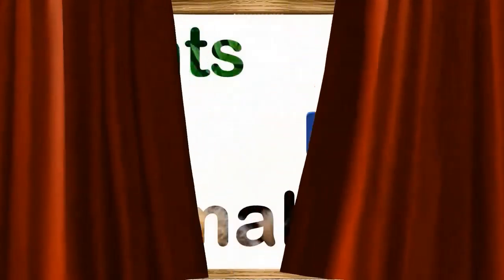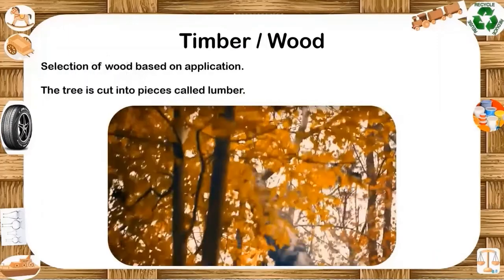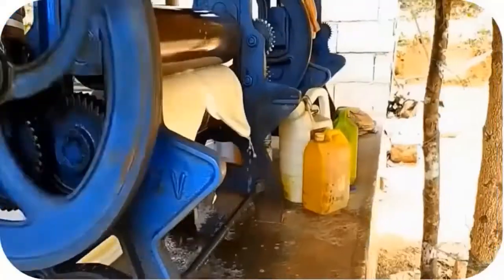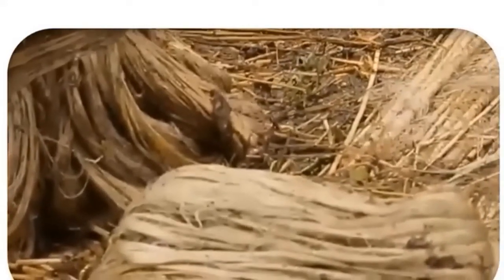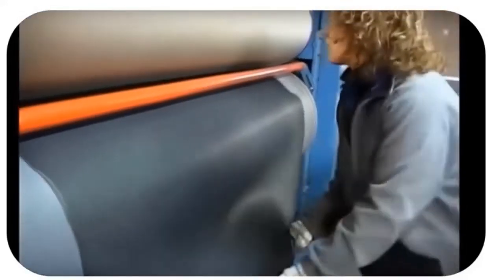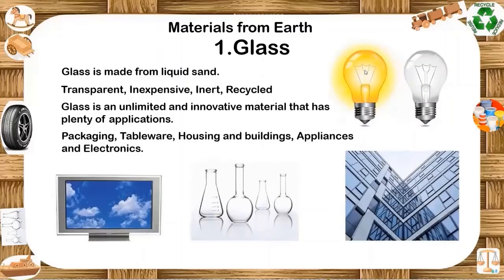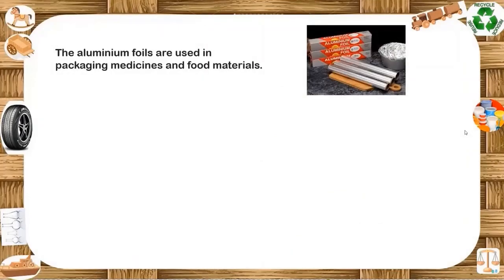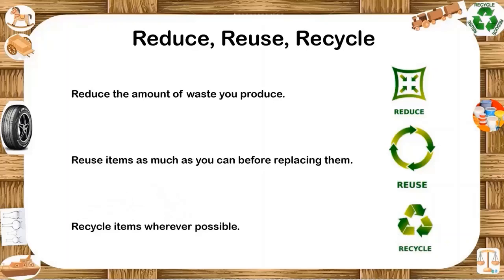Materials from Plants Animals and the Earth | things made of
Materials from Plants, Animals and the Earth
In this video we have discussed about the varies materials from plants, animals and the Earth, their uses and how they are made from raw materials..
Materials from Plants
Timber, Paper, Rubber, Cotton, Jute, Flax.
Materials from Animals
Leather, Wool, Silk.
Materials from the Earth
Glass, Clay, Metals, Petroleum.
Our videos are based on CBSE syllabus and they are very useful for the students who are preparing for competitive exams like the olympiad. Thank you.

00:00 - Introduction
00:12 - Materials from Plants, Animals, Earth- introduction
01:27 - Materials from Plants - Timber
03:19 - Materials from Plants - Paper
04:12 - Materials from Plants -Rubber
05:54 - Materials from Plants - Cotton
07:12 - Materials from Plants - Jute
08:43 - Materials from Plants - Flax
08:56 - Materials from Animals - Leather
10:28 - Materials from Animals - Wool
12:10 - Materials from Animals -Silk
12:48 - Materials from the Earth - Glass
14:56 - Materials from the Earth - Clay
16:09 - Materials from the Earth - Metals
17:01 - Materials from the Earth - Petroleum
17:23 - Uses of Petroleum
18:27 - Reduce, Reuse, Recycle

To get Animated, Customizable PowerPoint Presentation or image used in this video